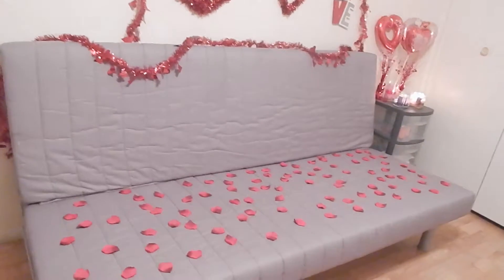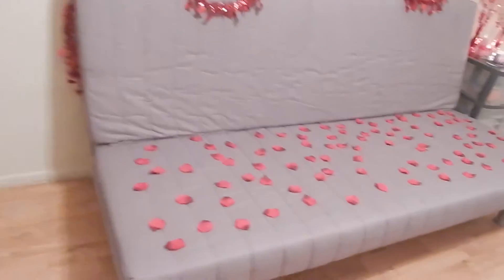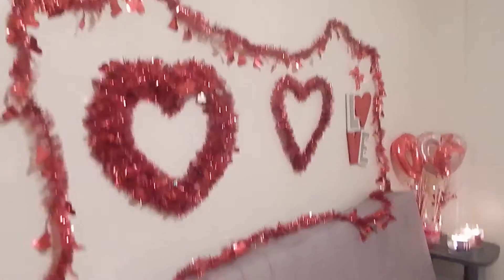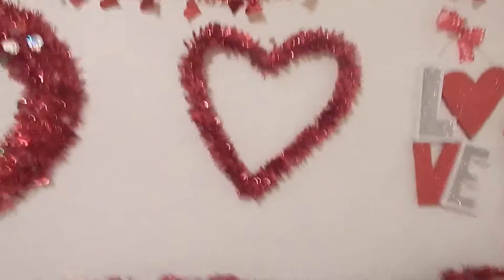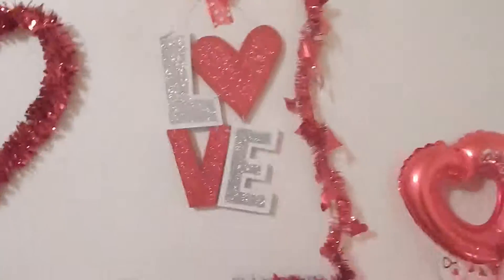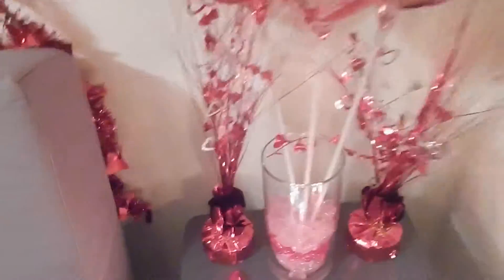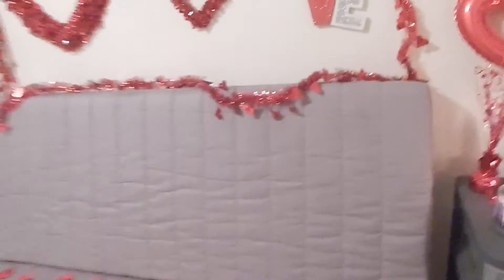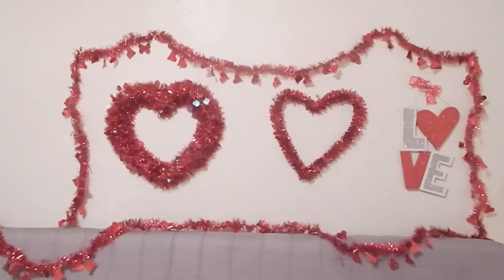❤Valentine's Day Beauty Room Tour!❤ 2015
hey everyone i decorated my office where i film for valentines day and i thought i would share it with you guys and show you and tell you where i got the stuff :) i hope you enjoy